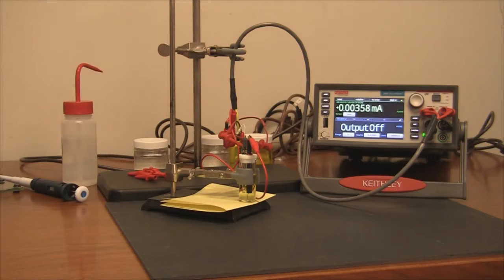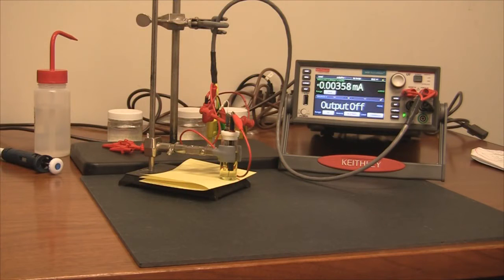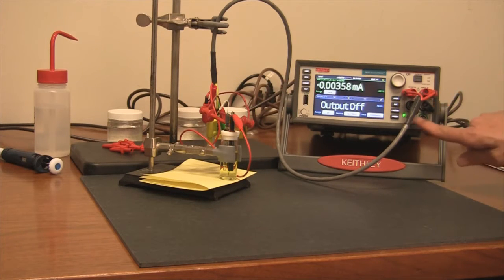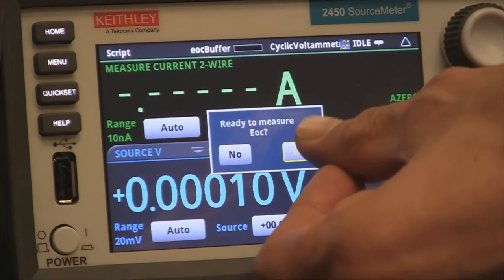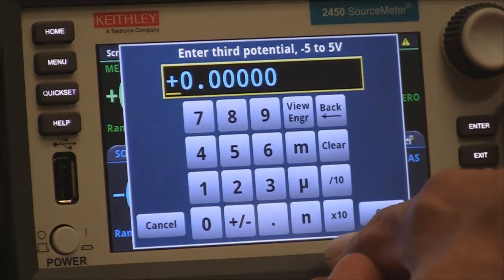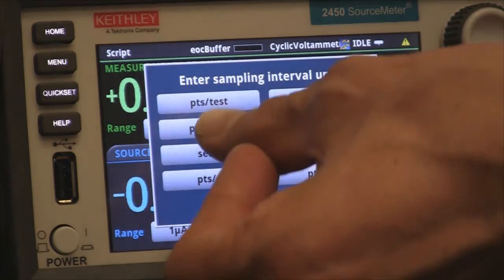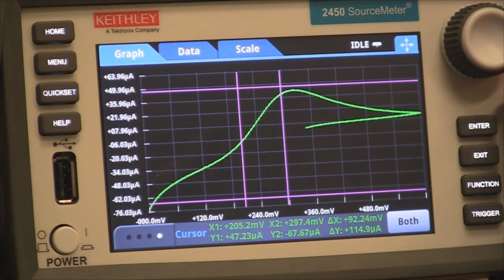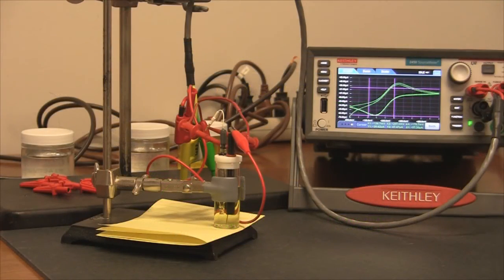How to Perform Cyclic Voltammetry Measurements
This video demonstrates how to use the 2450-EC Electrochemistry Lab System as a potentiostat to perform cyclic voltammetry from 0 V to 0.6 V and back to 0 V using a 100 mV/s scan rate.